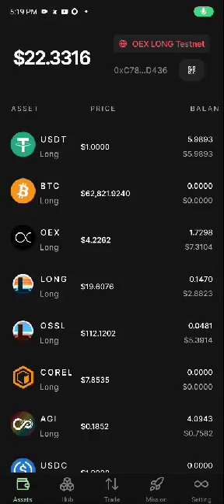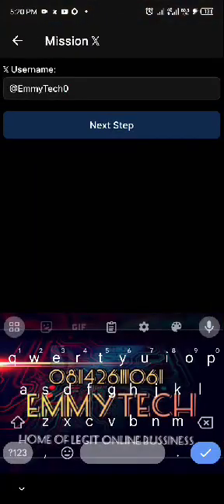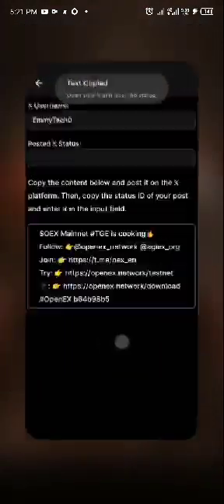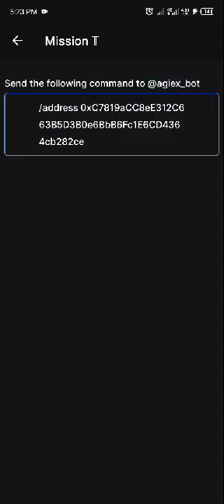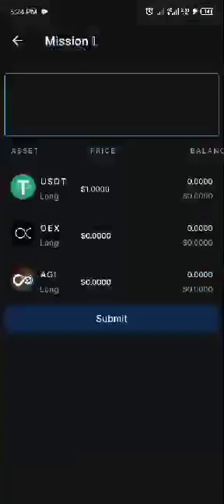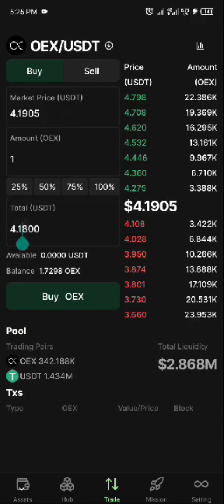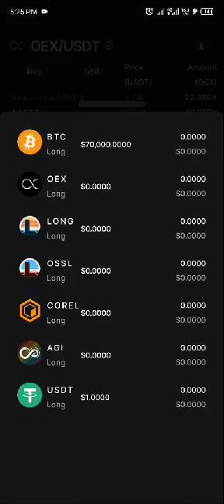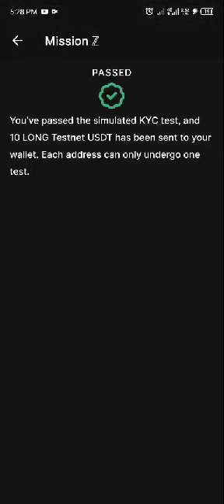HOW TO PERFORM ALL MISSION ON OEX TESTNET ( part 2)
*ALL STEPS IN PARTICIPATING AND HOW TO COMPLETE MISSION ON OEX TESTNET🚨*

 _*(DOWNLOAD THE OEX TESTNET APP)*_

*STEP 1️⃣:*
After you have successfully imported or created a wallet *(i.e If you had a wallet before there is no need for you to sign up again, just go and copy your wallet passphrases, click on import, and log into your wallet)* and note you will be asked to create 6 digits for the password, do not forget that.

*STEP 2️⃣:*
Now that you've imported your wallet and your wallet is set to do the task, Go to *Missions*, as I said earlier in my previous information you will be asked to do 5 missions. Now I will advise you to take the mission in descending order starting from *Mission Z* which is the Quiz KYC Verification, you will be asked 5 questions with options, please check the option you've chosen if it's correct before submitting. Redirect back to the *TEST QUESTIONS AND ANSWERS* I've sent to the group to check for the Answers to the questions given to you.

*STEP 3️⃣:*
After you have successfully passed *Mission Z* you will be given 10 USDT to complete *Mission L*, before carrying out Mission L, you will need to make use of the 10 USDT given to you, Go to  *Hub*, under Hub you will see *"Swap"*, click on Swap USDT to OEX, USDT to AGI, and make sure you have at least 1 USDT, 1 OEX, and 2.5 AGI in your wallet after making use of the 10 USDT on swapping.
Now go back to Mission L and add all assets (Make sure all these assets i.e USDT, OEX & AGI are in a green tick)

*STEP 4️⃣:*
Now Move to Mission T, which is the Telegram Mission, you will be given content to send to Agiex_bot on a telegram, copy the content, open your telegram account, search for @agiex_bot, enter the bot, click on Start and paste the content you've copied and send it to the bot after you have completed the task on Telegram, the result might not effect immediately, leave the bot and move to Mission X

*STEP 5:*
On Mission X, which Twitter Task, you will be asked to provide your Twitter Username, after that, you will be given some captions to post on the Twitter username account you've provided,  Open your X account, and before posting the captions make sure you are following both OEX and AGIex verified Twitter handle, then proceed to post the captions, after you have successfully posted the captions, copy the link to the post and go back to your OEX App and submit it.

 *NB:* _Please make sure the missions show a green tick after you've completed the task._

 *STEP6️⃣:*
Mission E, which is where you will bind your Satoshi registered email account with your country... mind you MISSION E is yet to start, but we are looking forward to it today. Once Mission E starts I will inform you all.

Please take your time to read the steps one after the order, do not rush...the best is yet to come.